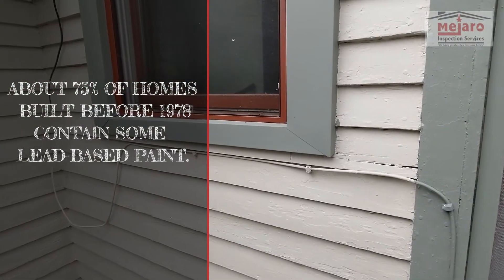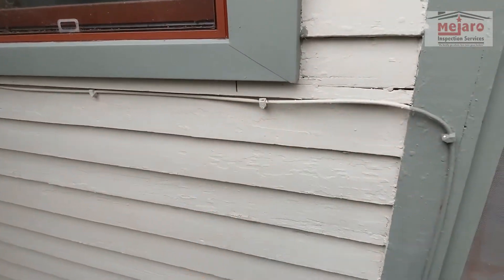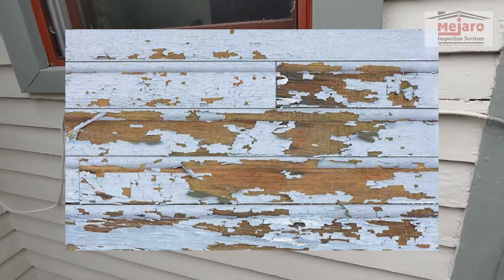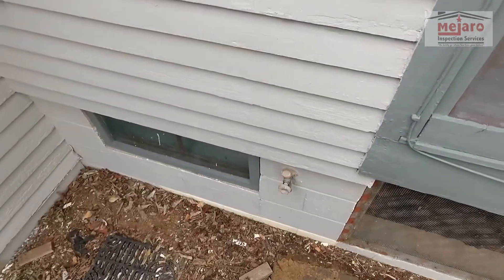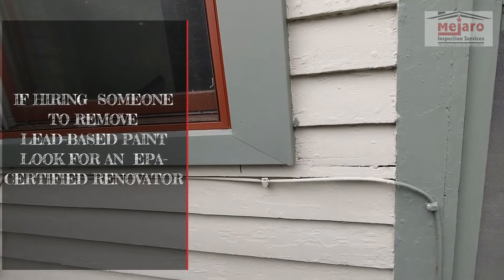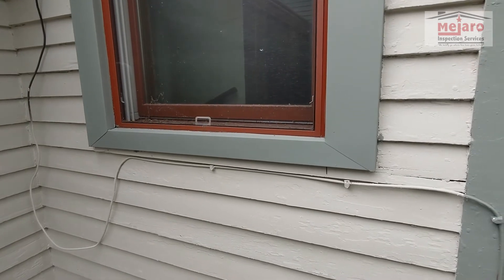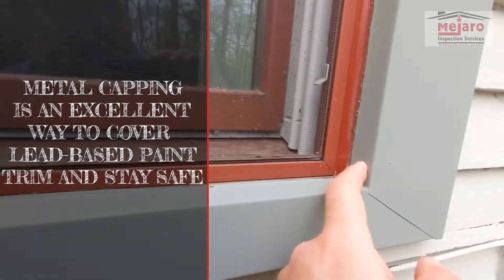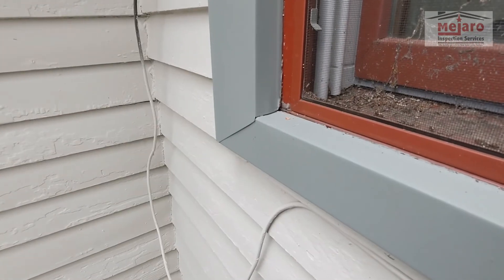Lead-Based Paint - Inspections Today with Mejaro Inspection Services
| Bloomington IN Home Inspection | Lead-Based Paint on Exteriors

Mejaro Inspection Services
401 W 6th St

Today we're talking about lead-based paint on exterior surfaces. Mainly siding and window trim. We want to bring awareness and maybe limit the fears that tend to come with lead-based paint.